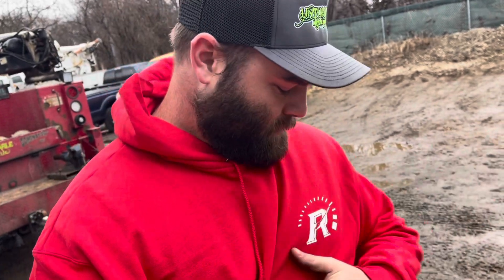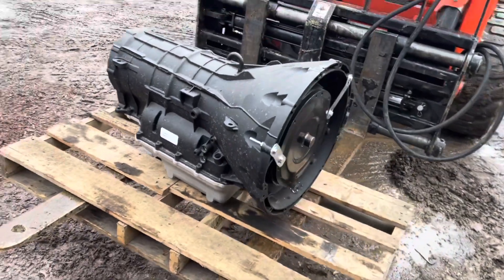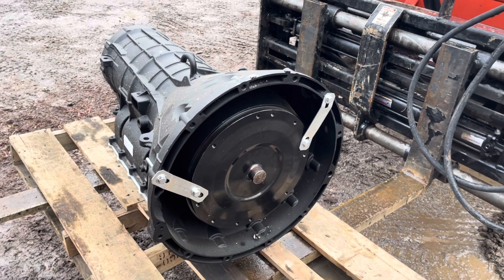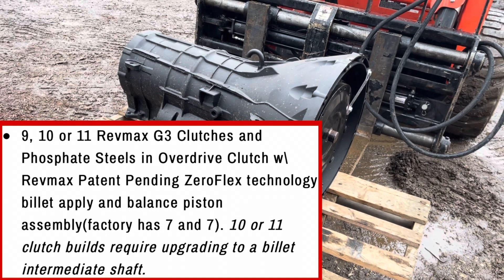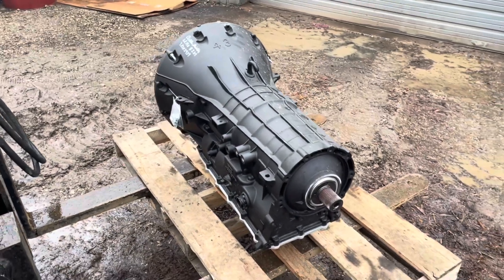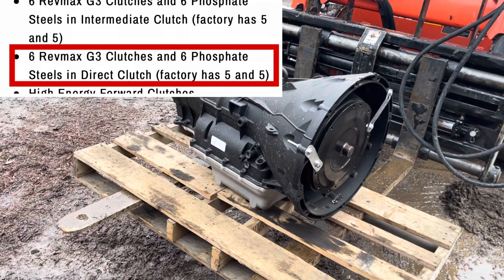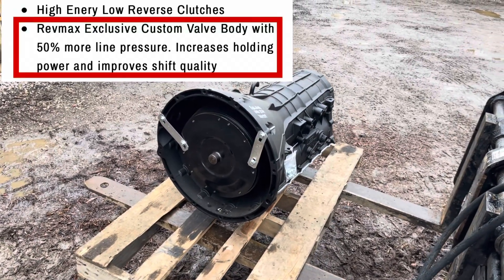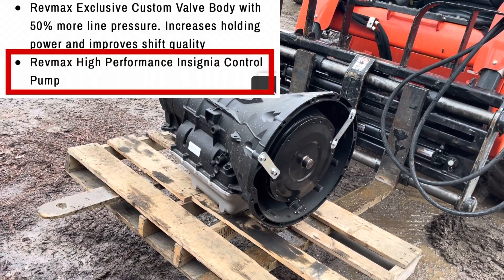The 1000+ HP REVMAX 6r140 Race Transmission | Part 3 - 850 HP Compound Turbo Powerstroke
Unveiling the 1000+ hp REVMAX 6r140 and Quad Clutch Torque Converter.